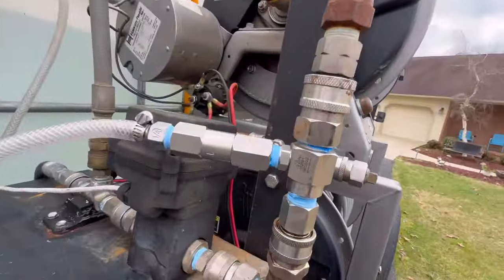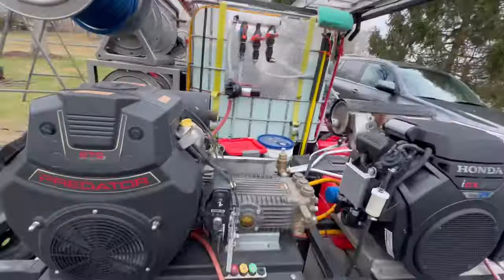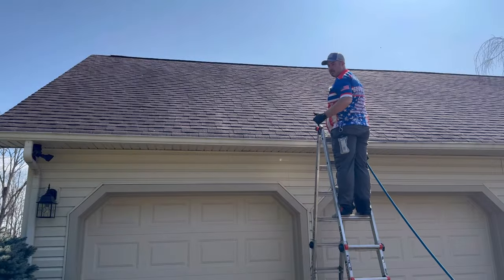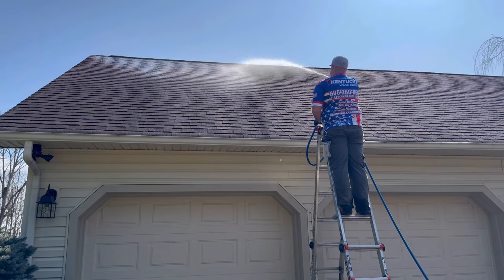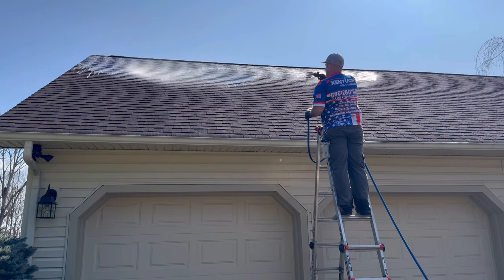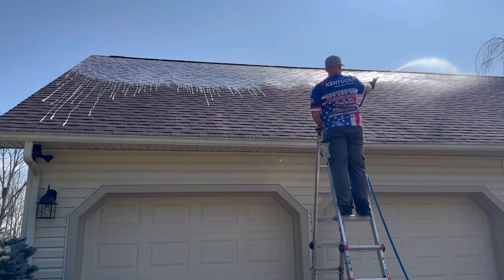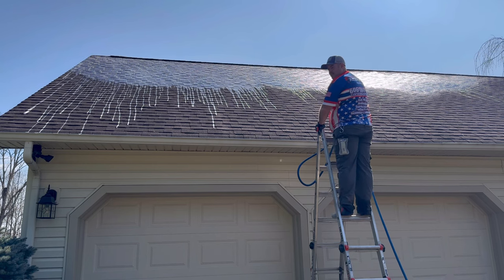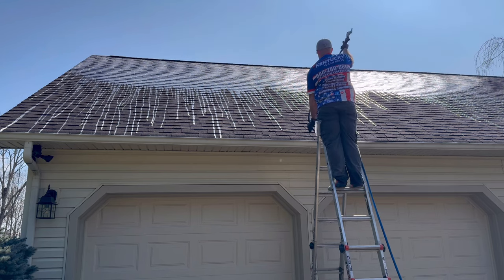How to Wash a Roof and House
In this video, I show you how to safely softwash a house and how to safely softwash a shingle roof.

Hose Reel
100ft Gray Pressure Hose
Water Hose
Soft Wash Hose
Soft Wash Red Gun
Garden Hose Male Connector
Garden Hose Spigot Connector
Suttner Spray Gun
Dual Tip Nozzle Combo
M5DS Twist
Soft Wash Pump
Pump Hose Barbs
Pump Power Cable
12V Battery
Battery Box
Battery Charger
Soft Wash Spray Gun
Soft Wash Spray Nozzle
Soft Wash Plumbing

🔍 If you want to go behind the scenes with me on my pressure-washing journey and see exclusive footage and real breakdowns of the jobs we do such as cost and revenue, then click the link below!

💰 Do you want to increase your sales? Here is a great deal on Yard Signs: